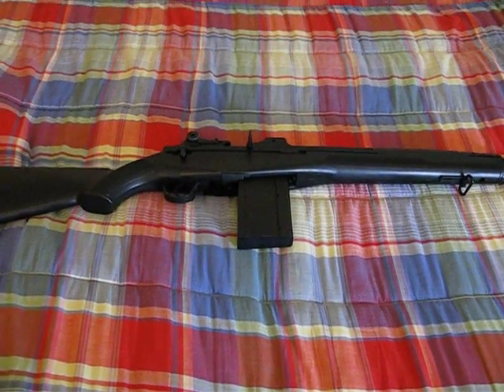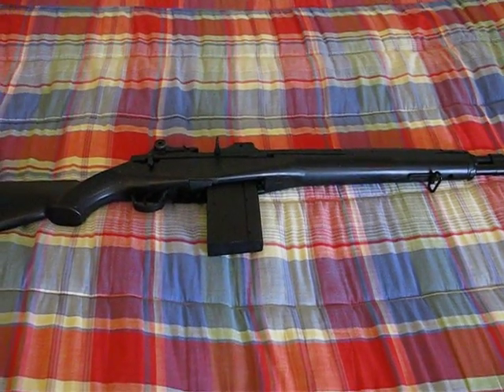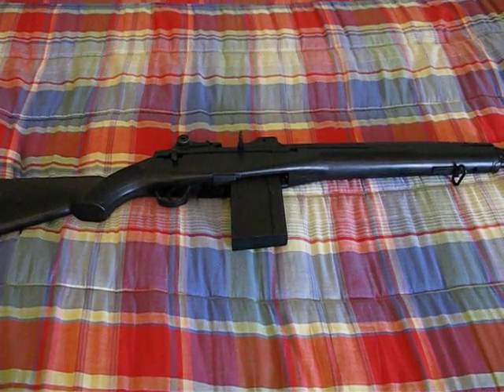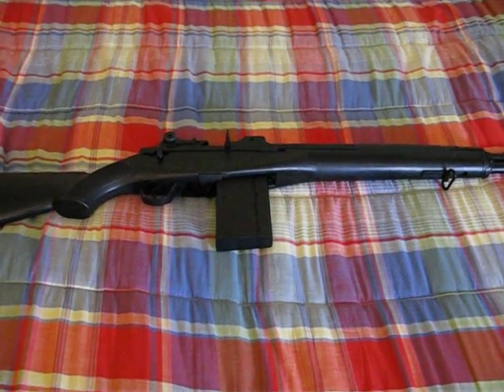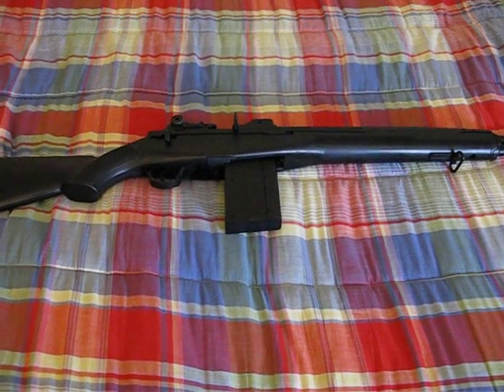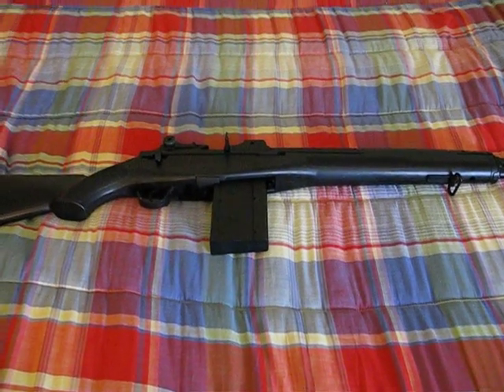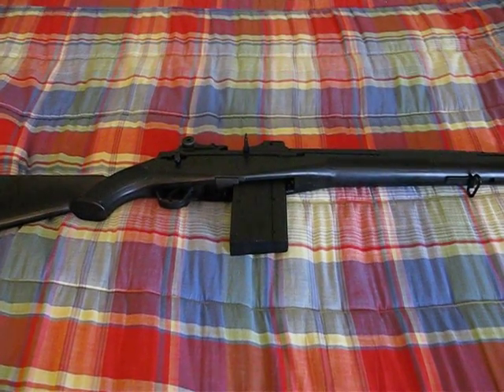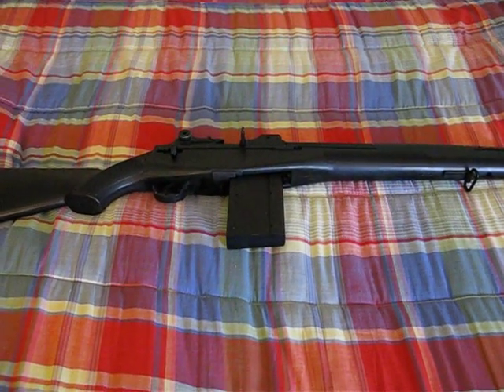What is FPS?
A video explaining what FPS stands for and how it affects airsoft guns.